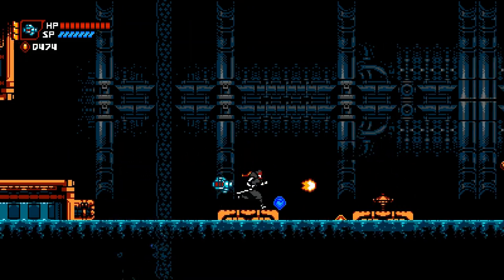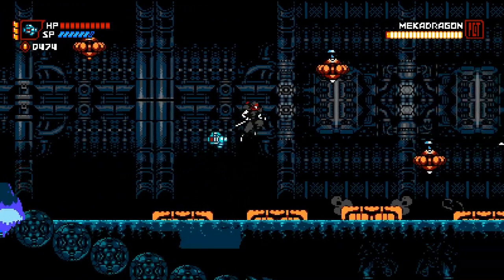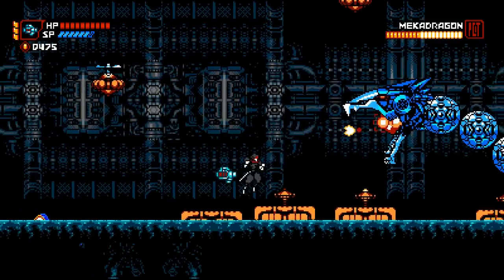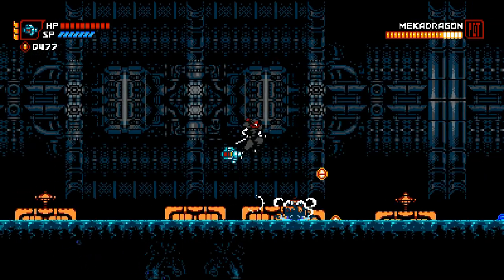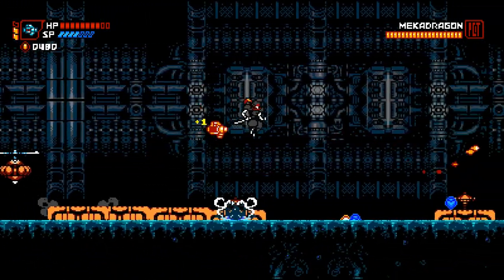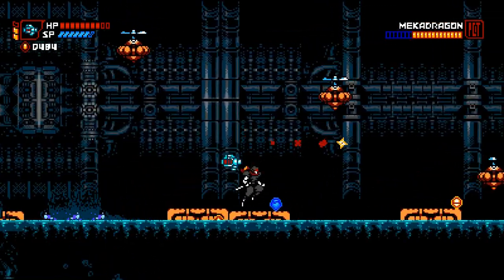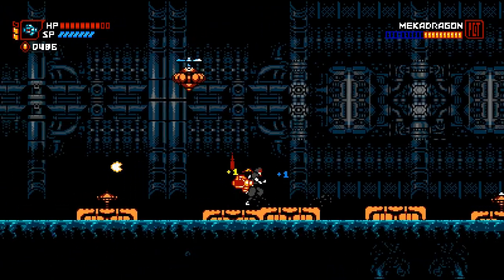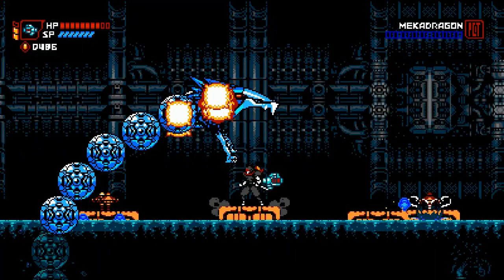Cyber Shadow - How to Beat Meka Dragon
Easiest way to defeat the Meka Dragon is when he pops out of the water he only has 2 moves, Fire attack and Electric.